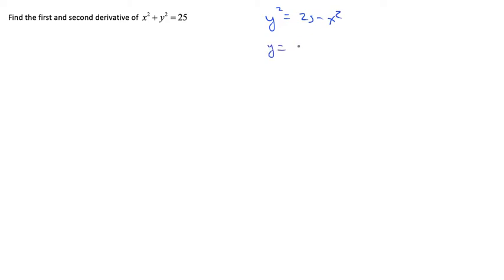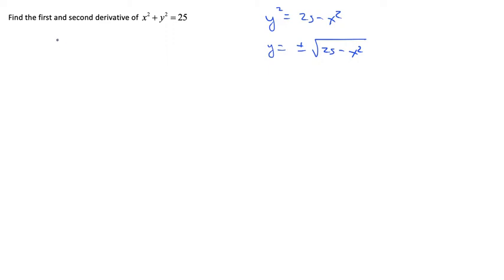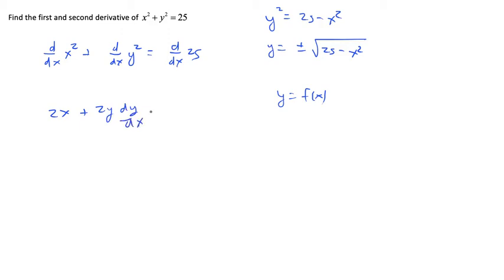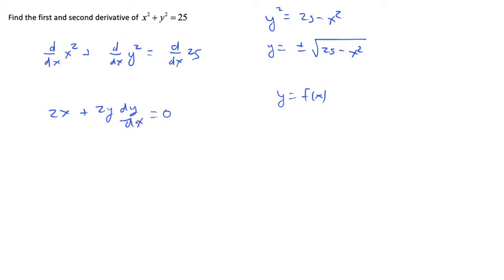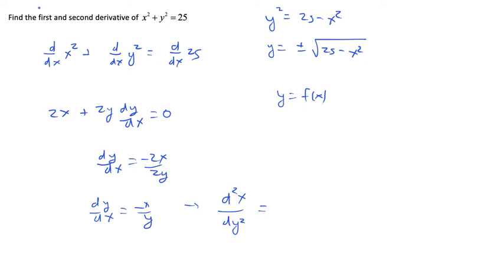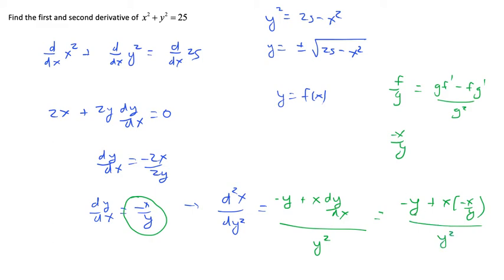181 3 7 4